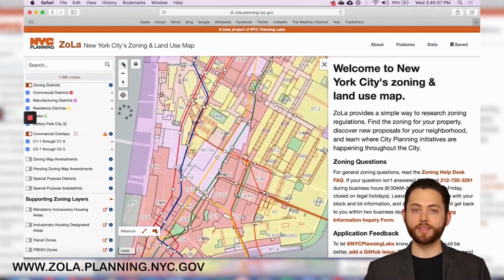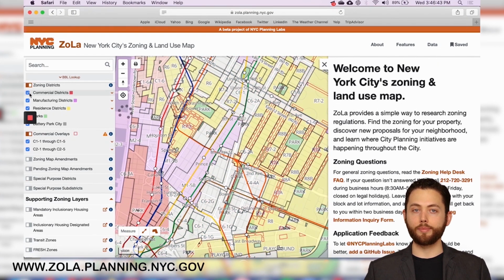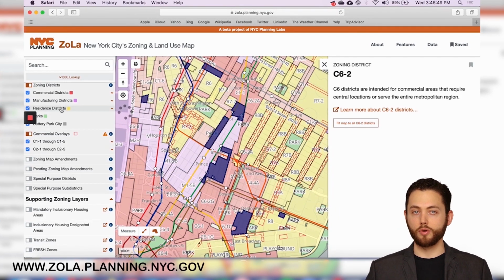What Are Air Rights and How Are They Bought and Sold in NYC?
Air rights in NYC refer to the empty space above a building or simply an undeveloped lot which may be used for additional development.

The owner of a lot with air rights, also known as unused development rights, could potentially add additional stories to an existing structure or sell her or his unused airspace to an adjacent building which would then be allowed to construct a taller structure by combining the development rights from both lots.

Air rights can be bought and sold through a Zoning Lot Merger of Contiguous Tax Lots, through a Special Zoning District Transfers, and through a Landmark Transfer.

The amount of unused development rights equals the maximum amount of floor area permitted in a zoning lot minus the amount of floor area utilized by the existing structure(s).

The maximum amount of floor area relative to lot size is called the Floor-to-Area Ratio.

For example, if a lot is 5,000 SqFt and the Floor-to-Area Ratio is 5, the maximum buildable square footage is 5,000 SqFt x 5, or 25,000 SqFt.

If the current structure is 10,000 square feet, this means that there are unused development rights of 25,000 SqFt minus 10,000 SqFt, or 15,000 SqFt.

Air rights are determined by applying the Zoning Resolution to a zoning lot. A zoning lot is comprised of a single tax lot or two or more tax lots contiguous for at least 10 linear feet.

The Zoning Resolution and amendments are adopted by the City Council and City Planning Commission in conjunction with other governmental agencies.

New York City is divided into three zoning districts: residential (R), manufacturing (M) and commercial (C).

Each district is further subdivided into low, medium and high density residential, manufacturing and commercial districts.

Zoning districts can be further overlaid by ‘Special Purpose Zoning Districts’ such as the Special Little Italy District in Lower Manhattan.

Another type of zoning district overlay is a ‘Commercial Overlay.’ This is commonly seen in residential zoning districts and it provides for the accommodation of neighborhood retail stores within the zoning district.

Zoning districts, commercial overlays and special purpose districts may be viewed by accessing New York City’s Zoning & Land Use Map (ZOLA)

So, how are air rights bought and sold?

The most common and easiest way to buy and sell air rights is to transact with an adjacent property that is contiguous for at least 10 linear feet. This is called a Zoning Lot Merger of Contiguous Tax Lots.

Through this method, the owner of the property with unused development rights sells her or his air rights to a neighboring lot which is contiguous for a minimum of 10 linear feet, located with the same block.

The effect of the zoning lot merger is that the unused development rights may be used in development or enlargement on any portion of the newly merged zoning lot. A zoning lot merger does not require special approval from the city.

It’s also possible to transfer development rights between non-contiguous properties on the same block by through-lot transfers which merge lots for the purpose of allocating Available Development Rights from formerly non-contiguous zoning lots.

There are two other more complicated ways to buy and sell air rights:

Special Zoning District Transfers

The sale and transfer of development rights in Special Zoning Districts is permitted between lots which aren’t contiguous. Examples of special zoning district transfers include:

Transfer of development rights from listed theaters in the Theater Subdistrict of Special Midtown District, subject to CPC certification, authorization or special permit

Special West Chelsea District (High Line Corridor), pursuant to as-of-right procedure at DOB with required notice to and review by Department of City Planning

Landmark Transfers

Under a Landmark Transfer, a Landmarks Preservation Commission designated site may sell development rights to another property, and there is no requirement for both sites to be contiguous.

For example, a landmarked building may sell its development rights to a building across the street or down the block.

How Much Do Air Rights Cost in NYC?

Air rights in NYC range from $200 to $400 per square foot, but this is negotiable and pricing varies by location and project. Air rights in prime Manhattan neighborhoods with a scarcity of unused development rights can be $400 per square foot or more.